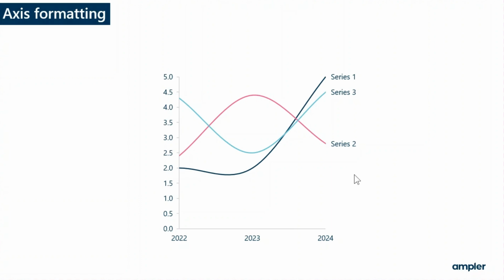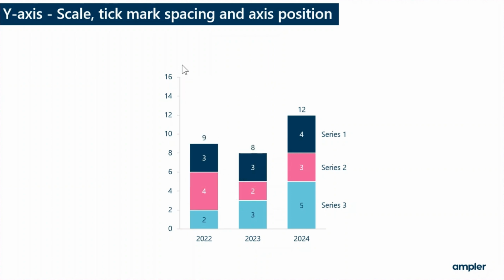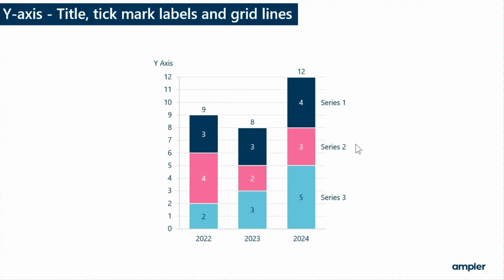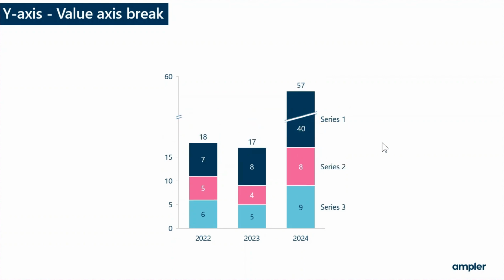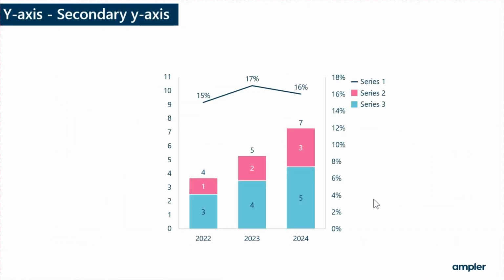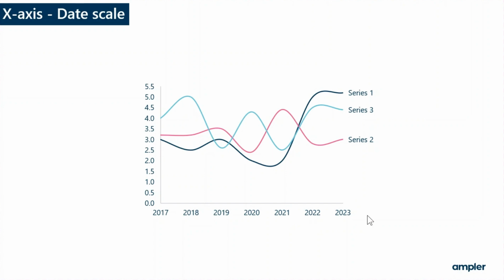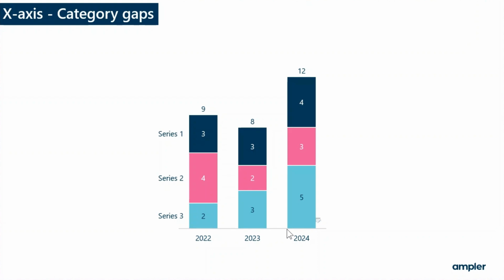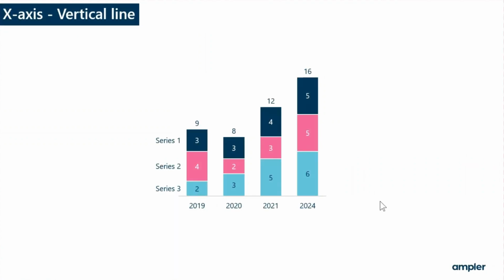Ampler tutorials - Adding and adjusting chart axes (2025)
Ampler Charts is an advanced and extensive, yet intuitively simple, add-in for creating beautiful charts in PowerPoint. Apply your own layouts, use decorators, and create specialty charts easily and elegantly.

In this tutorial you will learn how to add and adjust chart axes.

0:00 - Intro and overview
0:25 - Formatting
Y-axis
0:57 - Scale, tick mark spacing and axis position
2:42 - Title, tick mark labels, grid lines and scale type
3:18 - Logarithmic or linear scale axis
3:38 - Value axis break
4:40 - Set same scale
5:32 - Secondary y-axis
X-axis
6:26 - Title, category labels, tick marks, and grid lines
6:46 - Date scale
7:34 - Category gaps
8:24 - Category width
8:52 - Category axis break
9:30 - Vertical line

Looking for a way to boost your productivity in PowerPoint? Check out    • Ampler for PowerPoint